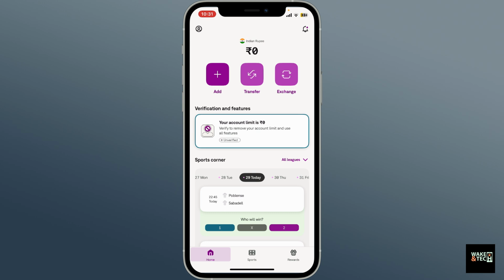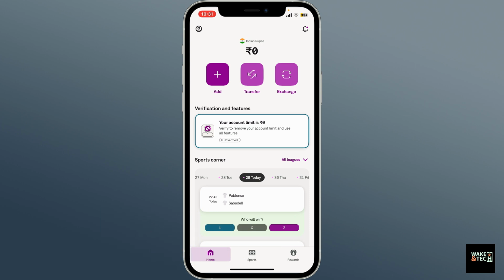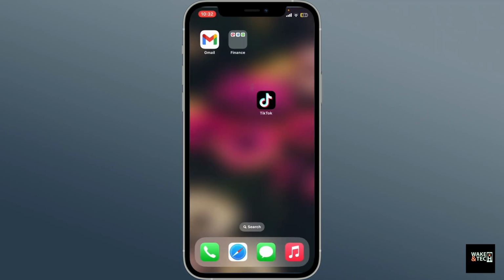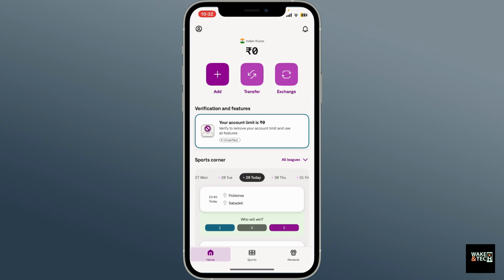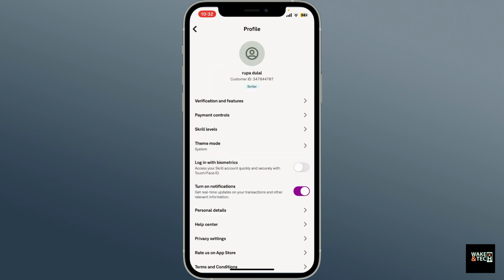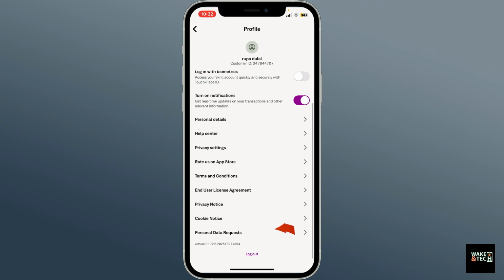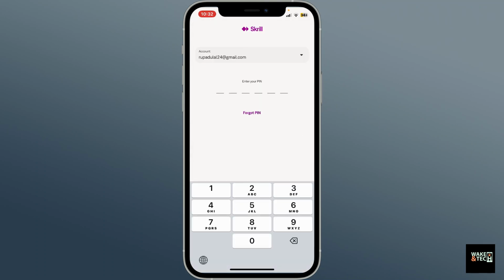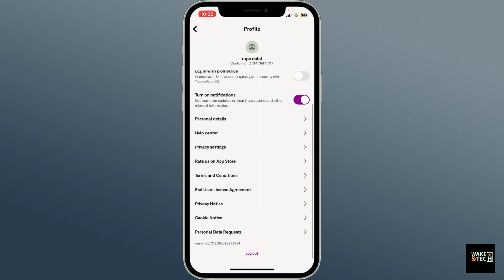How to Logout of Skrill Wallet App on iOS | Step-by-Step Tutorial 2025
In this tutorial, I’ll show you the fastest and safest way to log out of your Skrill Wallet app on iOS. Whether you’re switching accounts or just want to secure your wallet, these step-by-step instructions will help you log out without any issues.